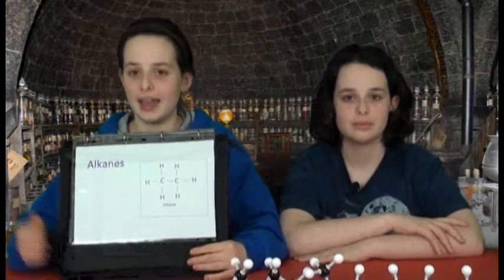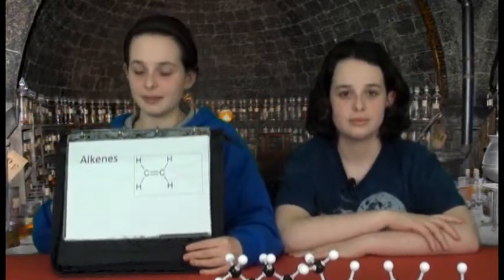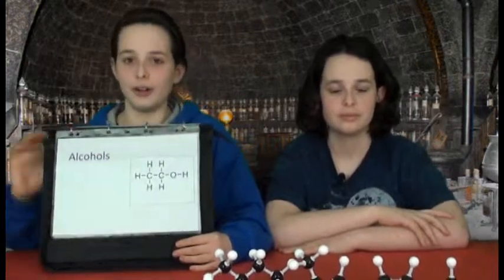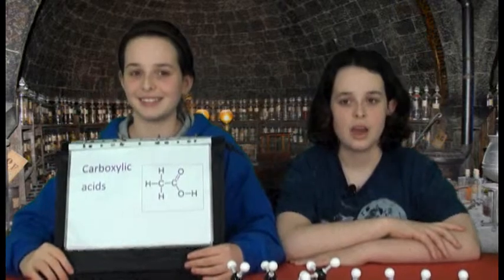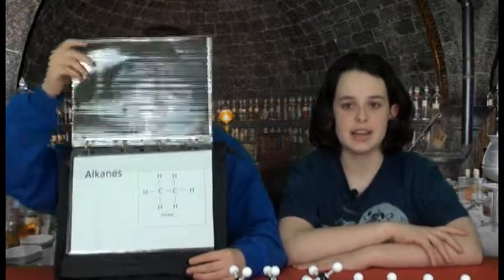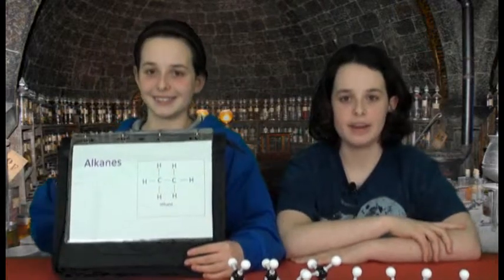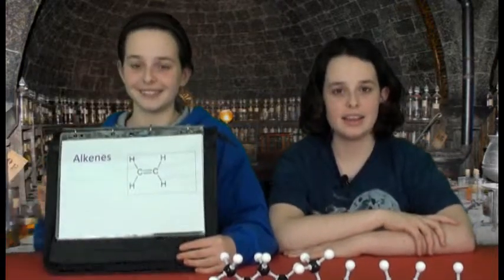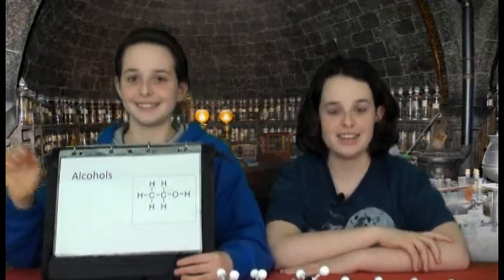Organic Chemistry Part 1 Introduction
In the first part of our series on Organic Chemistry we look at the basics of the homologous series and functional groups.  We also take our first bash at green-screen technology, resulting in a slightly strange floating-desk effect.